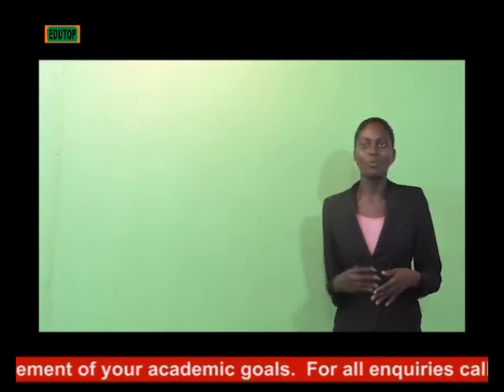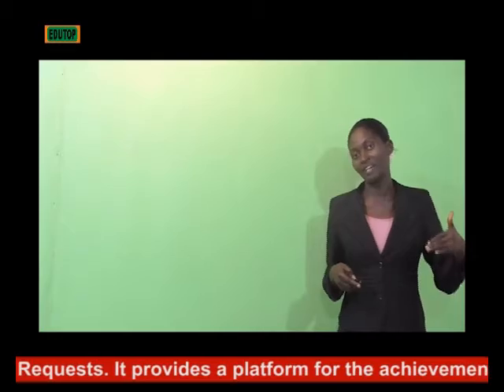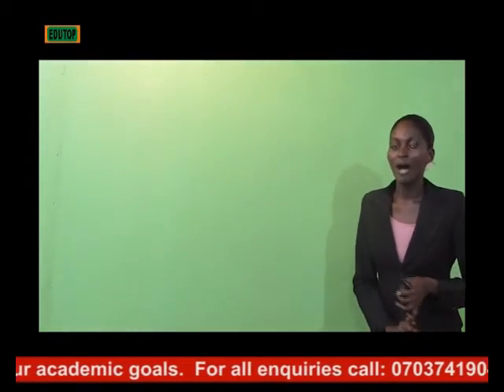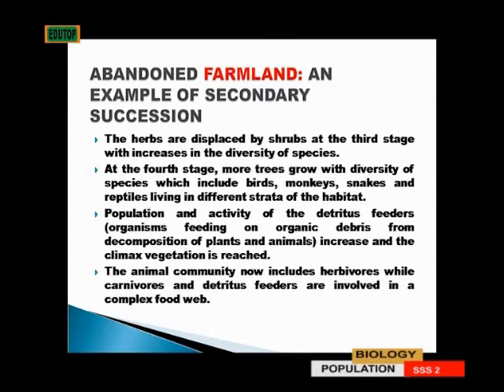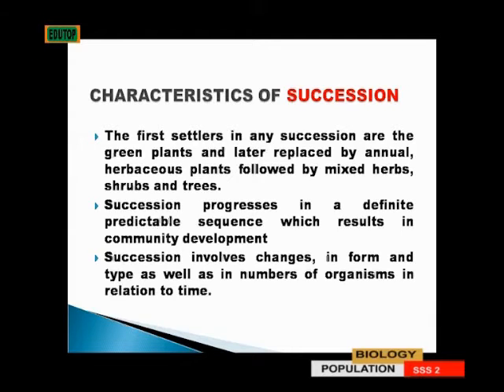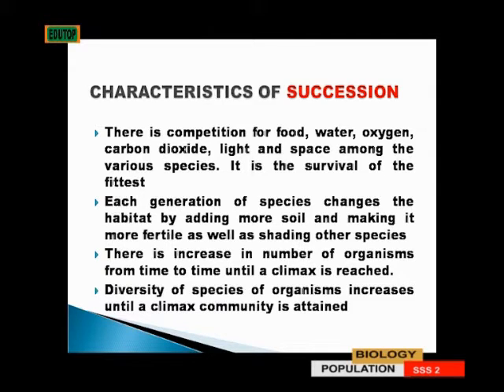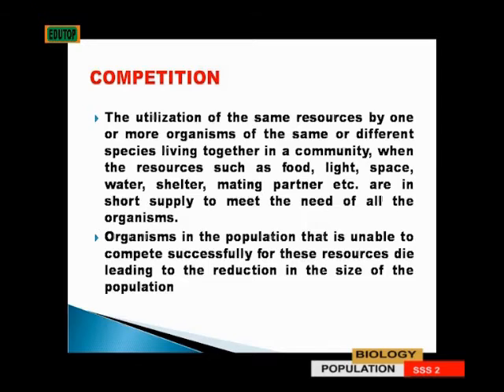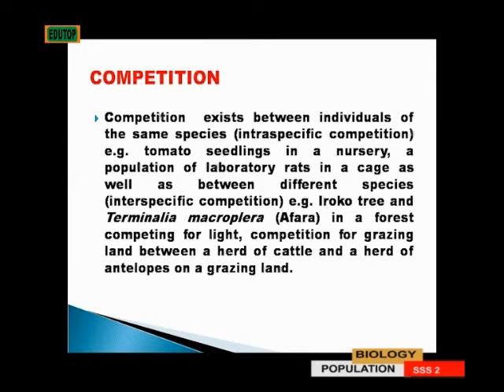(BIOLOGY FOR SENIOR SECONDARY SCHOOL SS3) Lesson 14